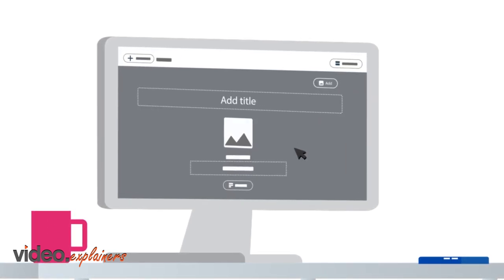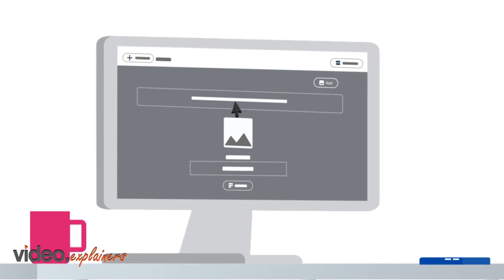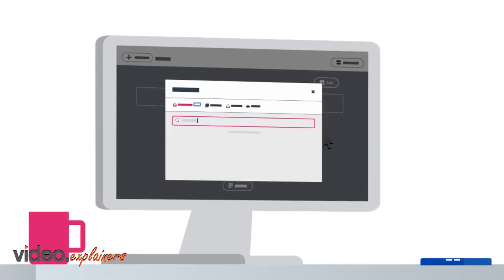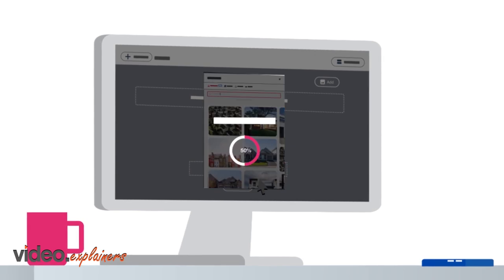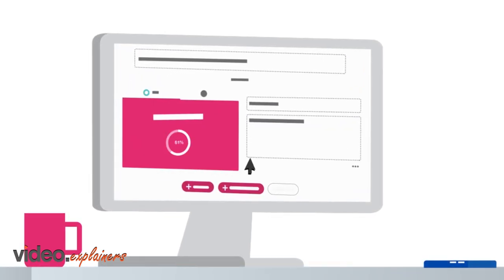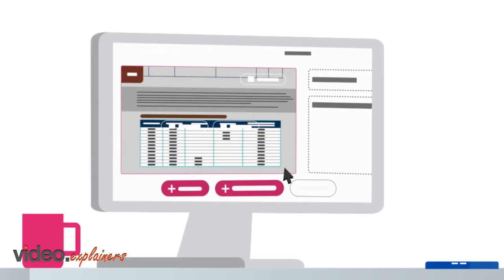Make Presentations Easy | HighNote | Video Explainers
Crafting the perfect presentation in a jiffy can be daunting, especially when it's the key to securing a lead. Meet Michael, a sales pro who faced the same challenges until he discovered 'HighNote'. Dive into the world of intuitive presentation creation: from drag-and-drop functionalities to instant insights on reader engagement. With HighNote, turn every proposal into a client-winning masterpiece, effortlessly. Say goodbye to the chaos of multiple links and large attachments. Start your journey to seamless presentations and make a lasting impression every single time. Try HighNote now!

Produced by Video Explainers